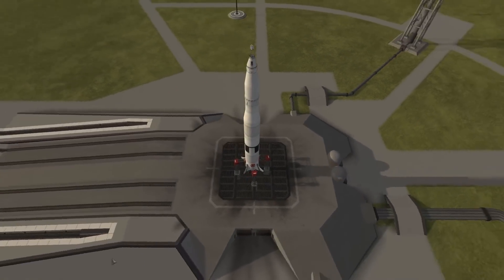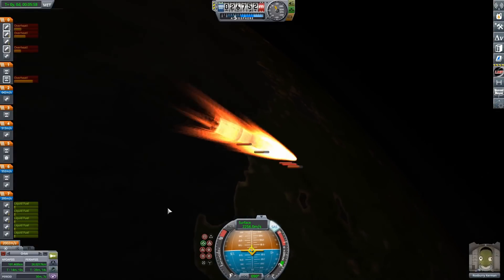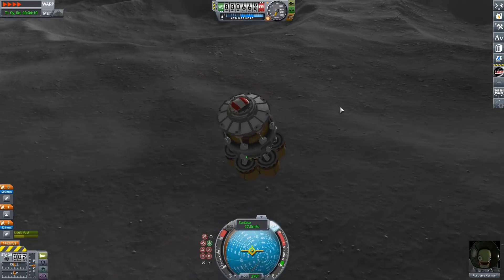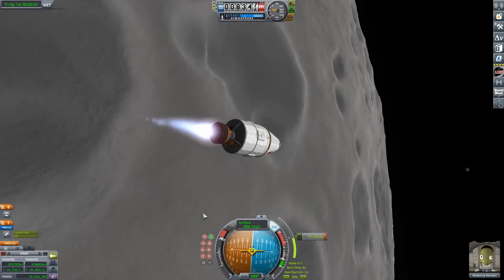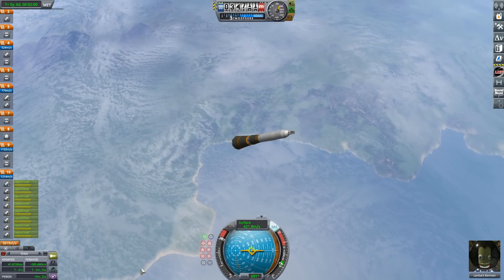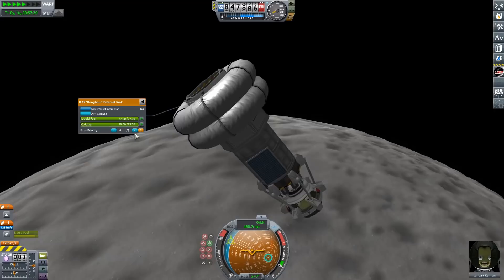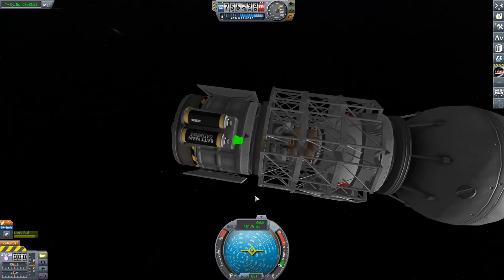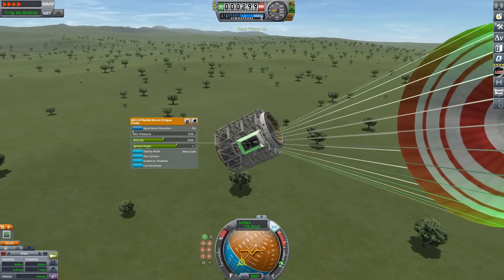KSP: Mini N1 Vs Mini Saturn V! [stock 1.11]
Mini recreations are pretty fun

mods used: Environmental Visual Enhancements, Astronomers Visual Pack, Distant Object Enhancer and Scatterer